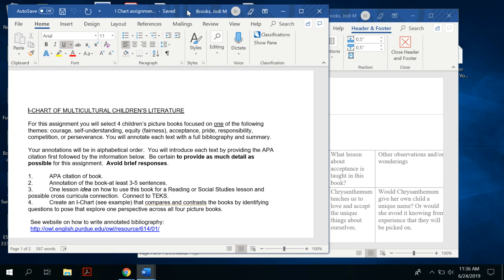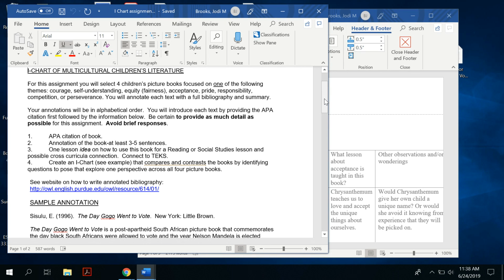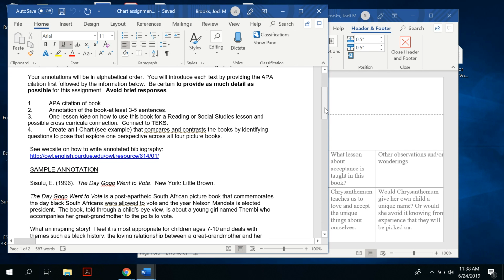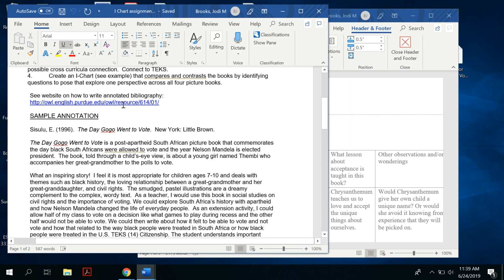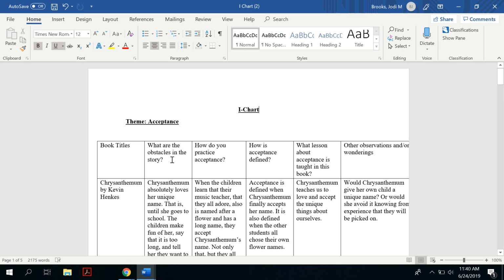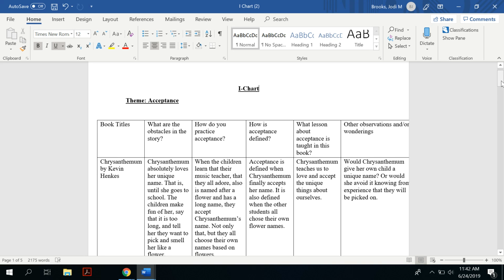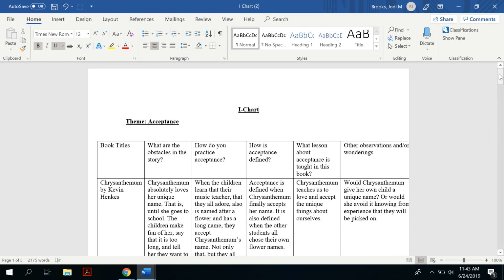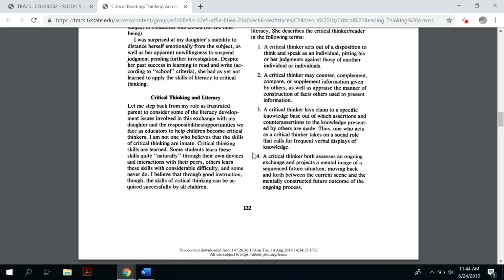Jun 24, 2019 11:44 AM